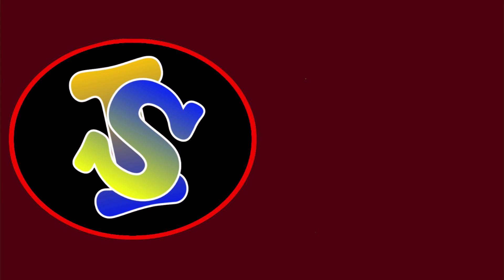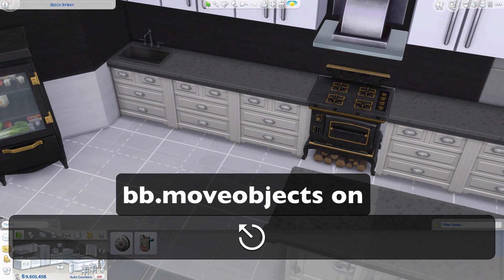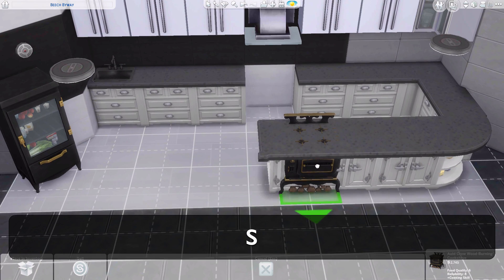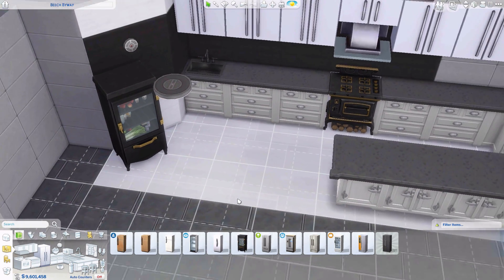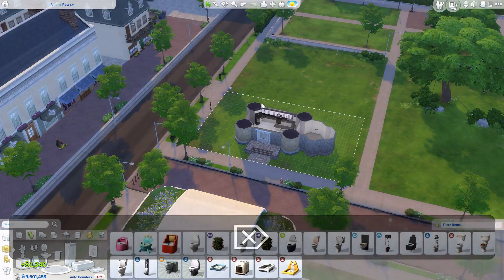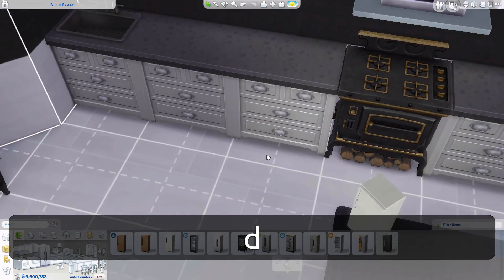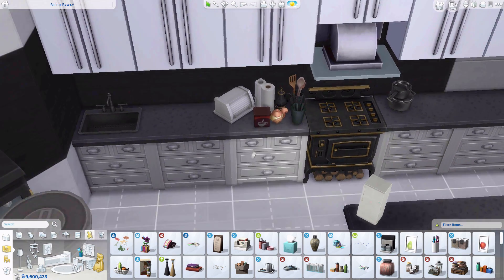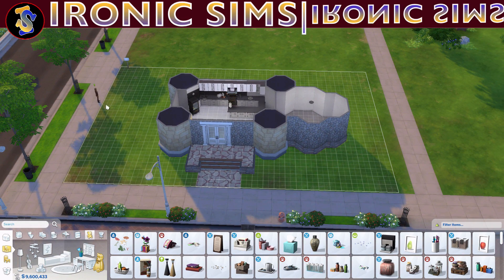The Sims 4 Tutorial | bb.MoveObjects On Cheat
Thanks very much for watching and have a lovely day!